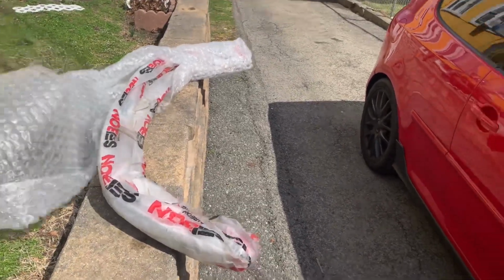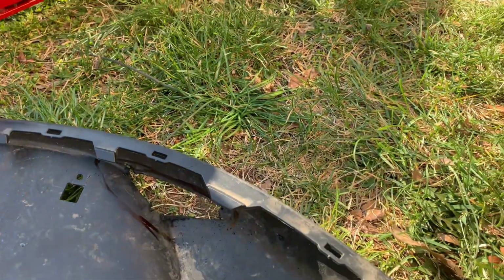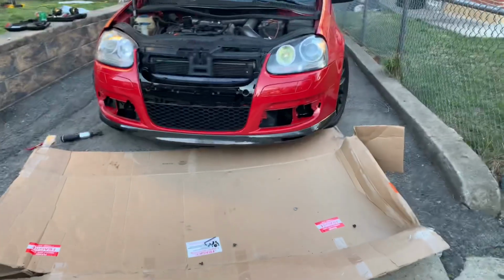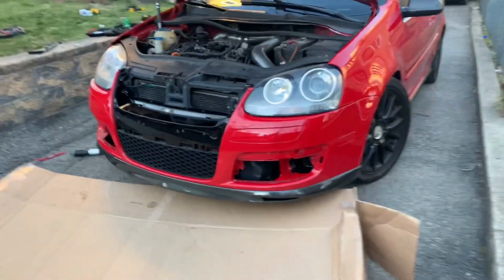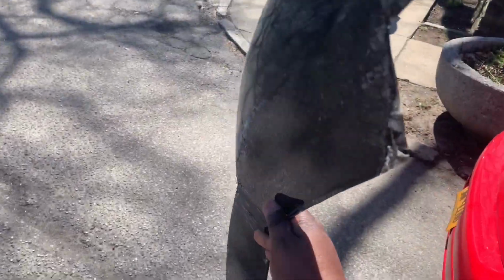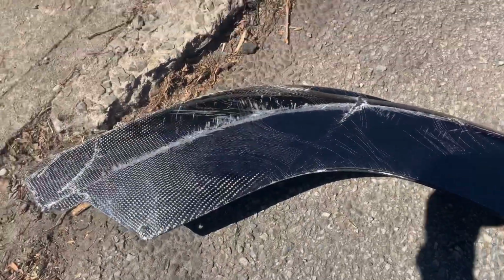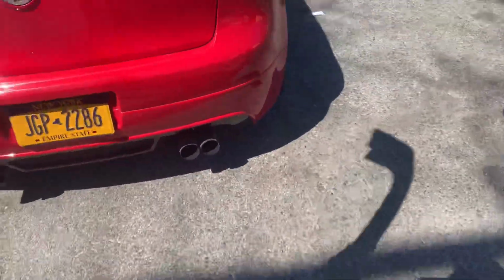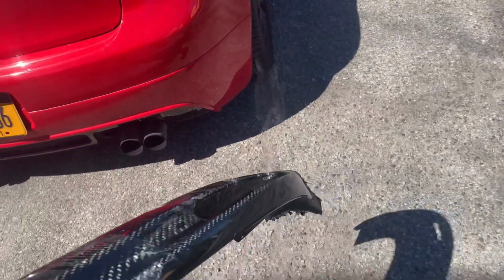MK5 GETS A SEIBON CARBON LIP| DID NOT LAST LONG